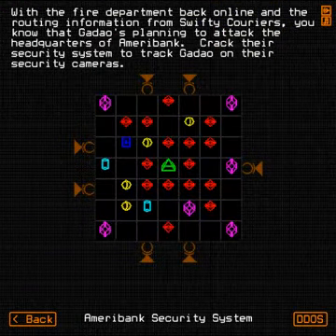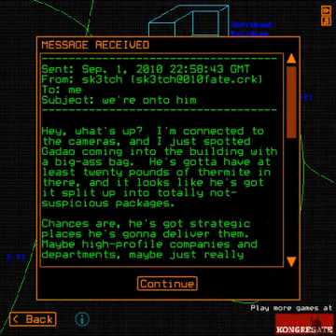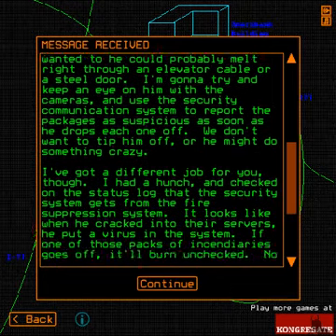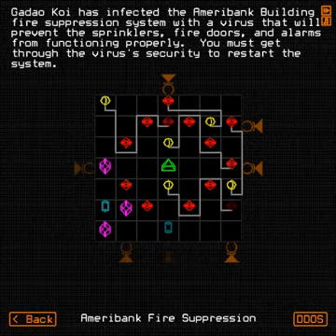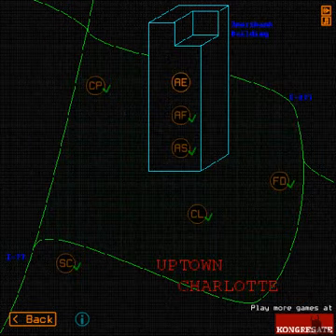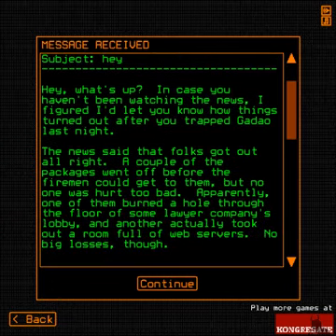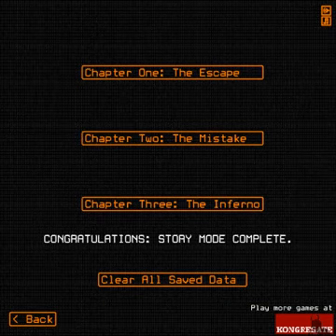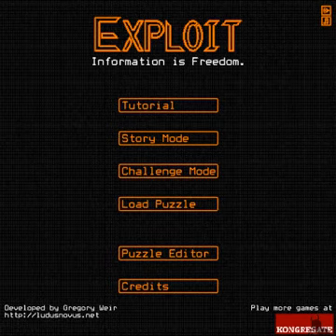Let's Play Exploit! Part7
Case closed lol.